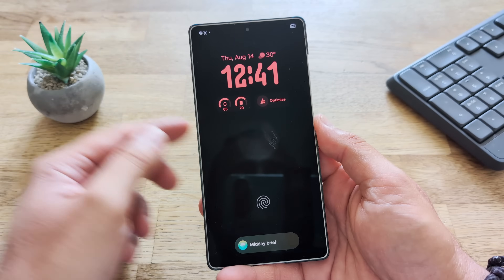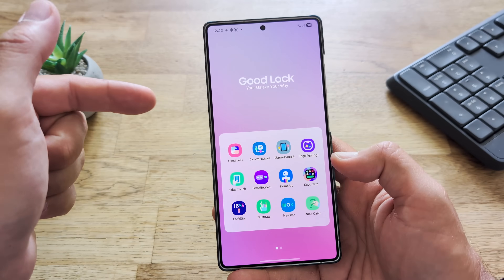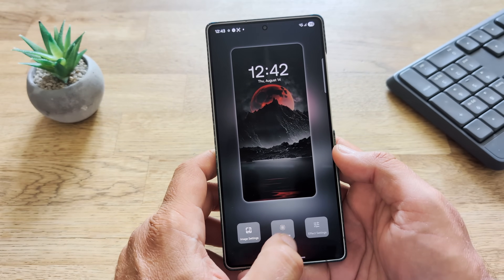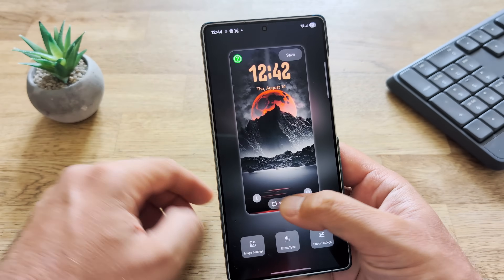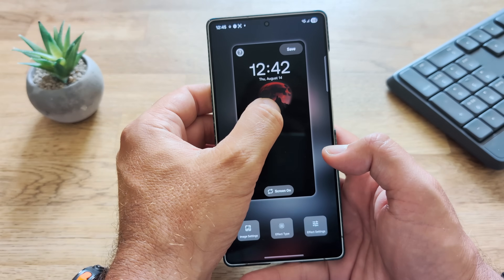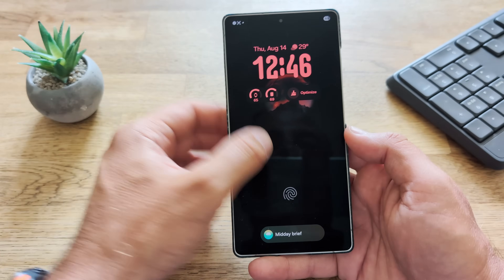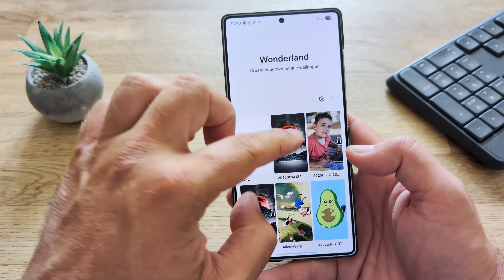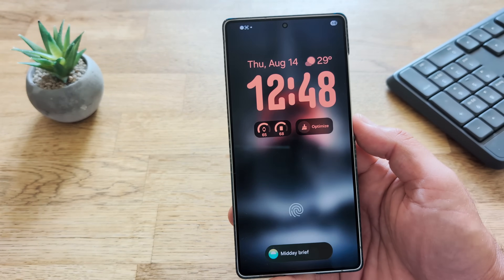Samsung Wonderland Update - Blur Effect Added & Lock Screen Customization